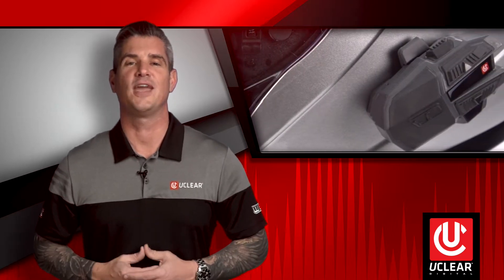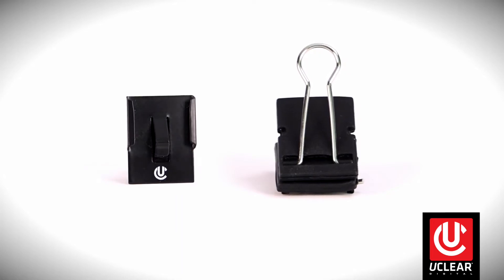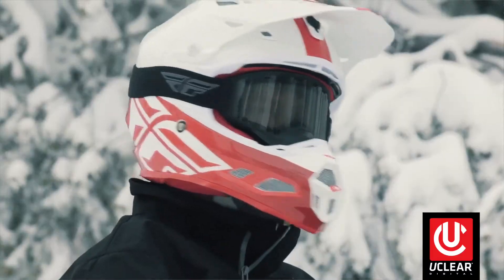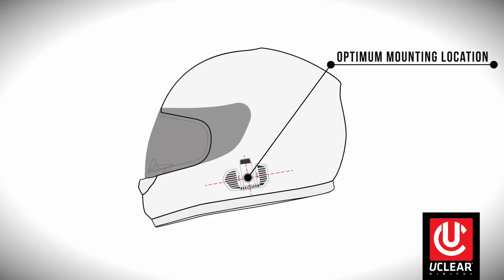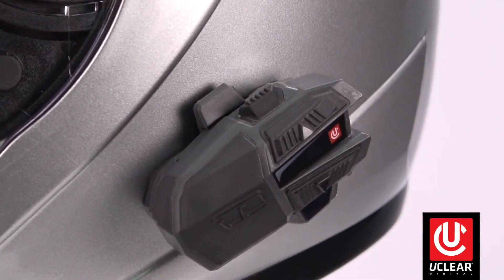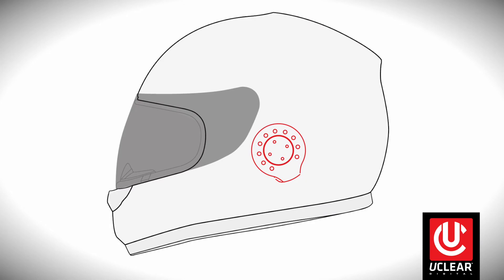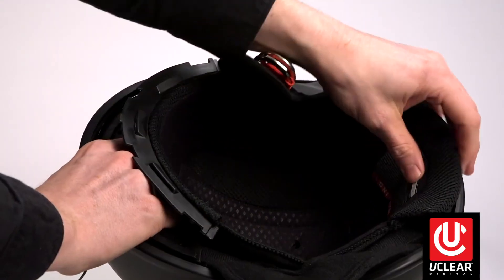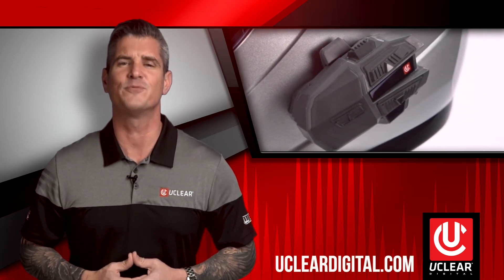Tuto: Installation d'un Intercom UCLEAR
Les 12 avantages UClear:
1er système d’intercom basé sur la technologie Bluetooth 5.0 + MESH
1er Intercom avec capteur d’accident et système d’alerte SOS à 3 contacts
1er réseau d’Intercom combinant MESH + pure Bluetooth connexion simultanée avec le système DynaMESH
1er Intercom avec système de commande gestuelle
1er système de double micros cachés en silicone (breveté)
1er Intercom avec détecteur de mouvement -MOVE (mise en marche et arrêt automatique)
1er Intercom avec système Multi-HOP augmentant la portée à 1,2km (relais de casque à casque)
1er Intercom avec système -COMMAND de commande vocale
1er Intercom avec application gratuite CLEARLink pour configurer les fonctions du casque (iOS + Androïd)
1er Intercom avec partage de musique avec l’ensemble des utilisateurs
1er Intercom avec partage des annonces GPS l’ensemble des utilisateurs
1er Intercom doté de suppression de bruit ambiant pour un meilleur son